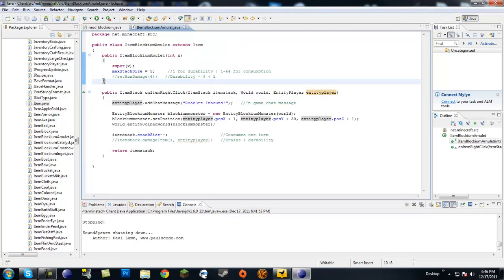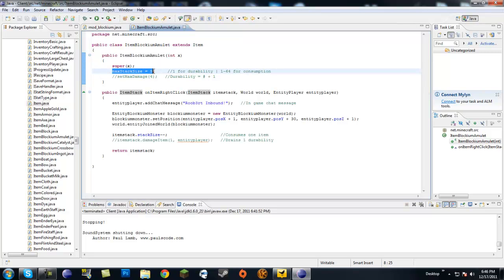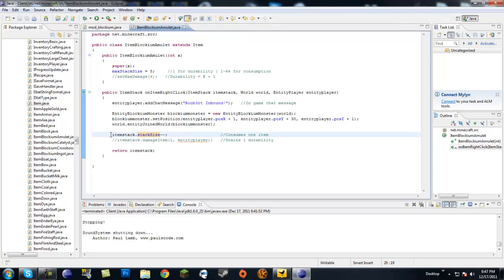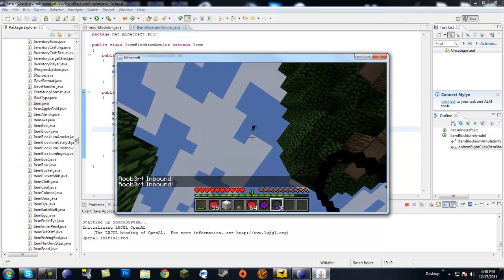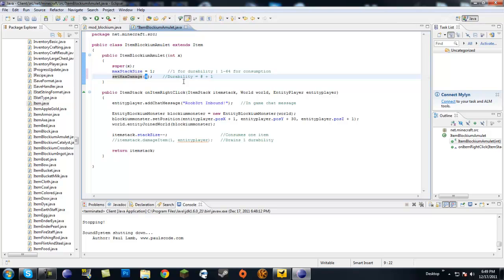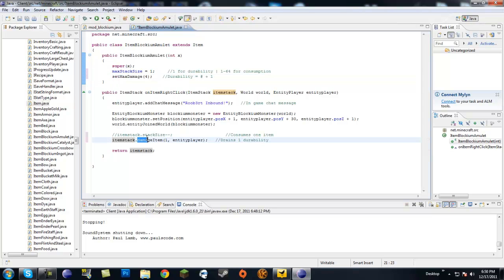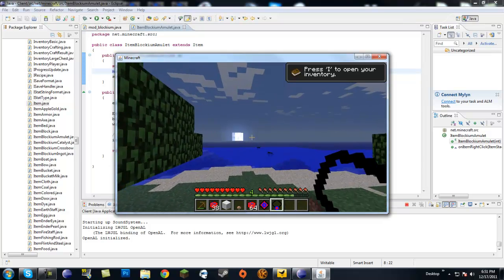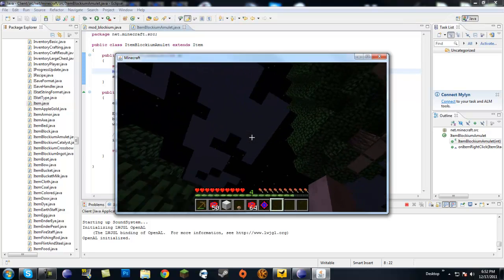Minecraft Modding Made Easy: Item Durability and Consumption on Use! (HD)